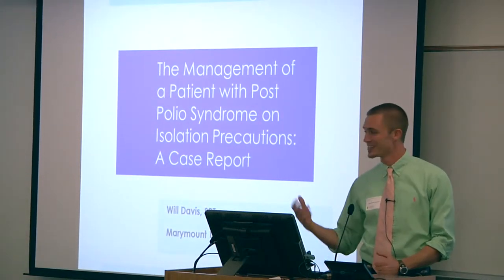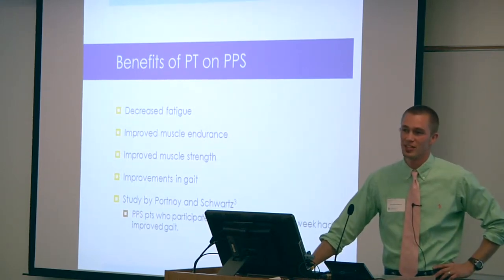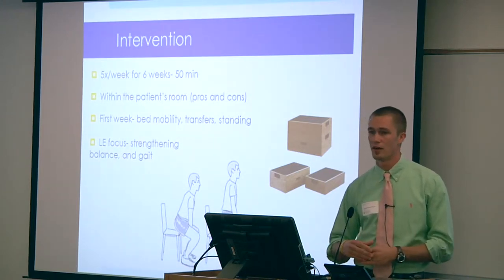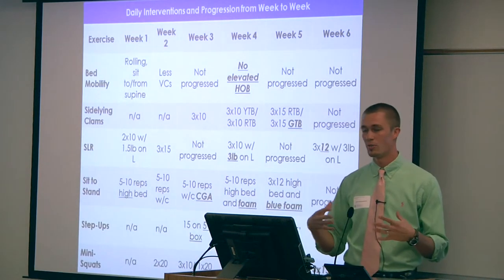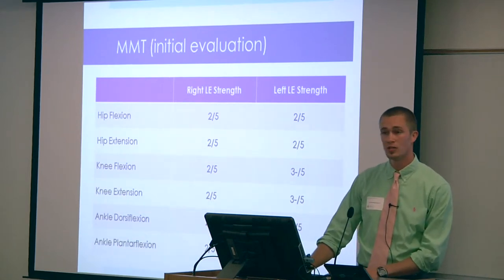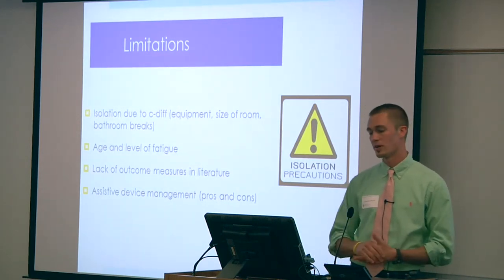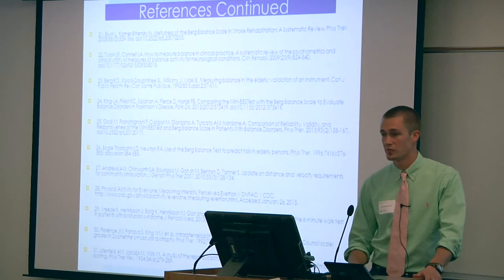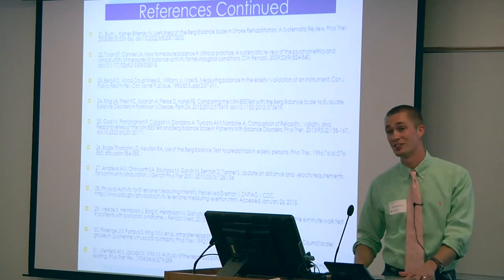John William Davis III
This video is about John William Davis III presentation at the Marymount University Student Research Conference on April 22, 2015. Video produced by Marymount University's Center for Teaching and Learning.